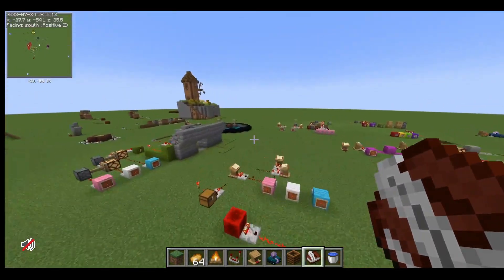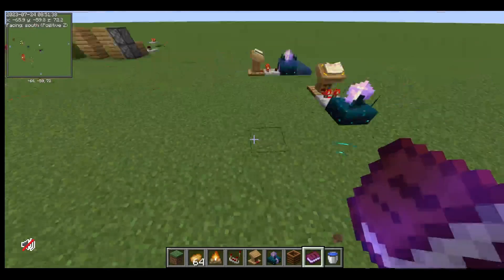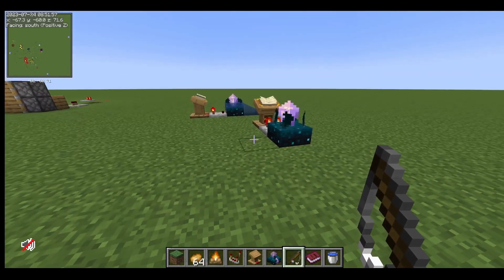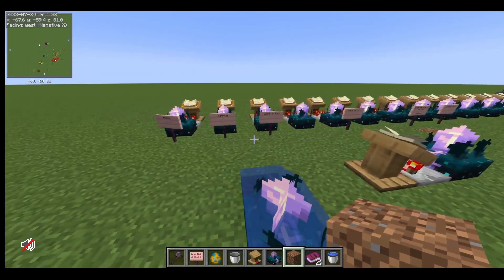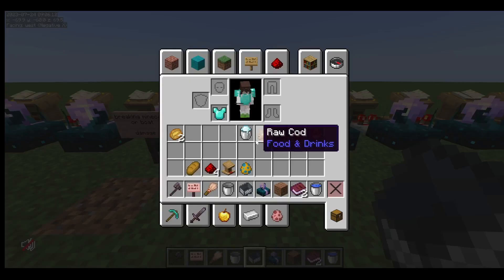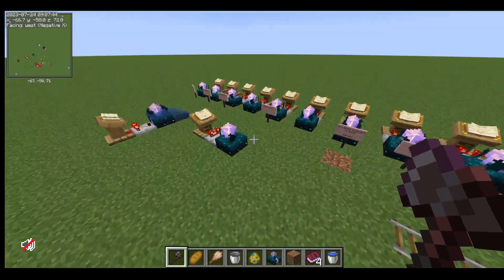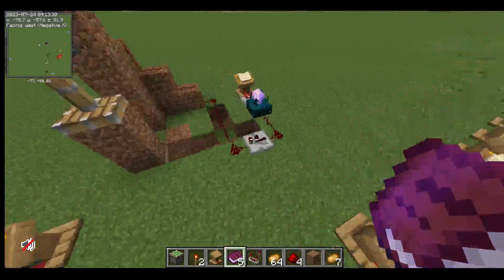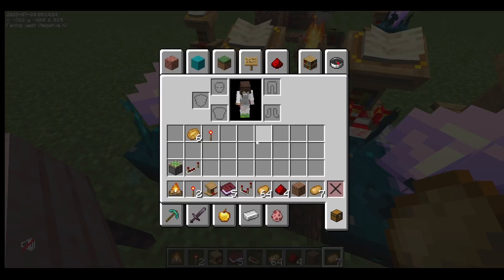Void Trap and/or Secret Tunnel with Calibrated Sculk Sensors - Redstone Tutorial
hi! i'm cornmilk, and today i'm figuring out how to work with the new calibrated sculk sensors. i don't actually know how to do redstone, so this is going to be fun hahaha

IT'S NOT A BUG IT'S A FEATURE.

i get lost in my own redstone world so much it's embarrassing, like seriously corn? again?